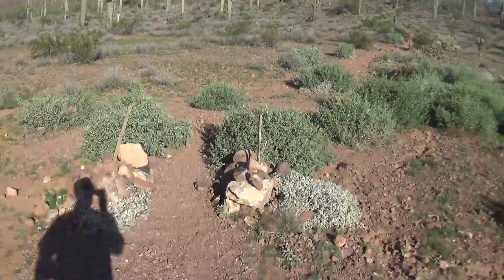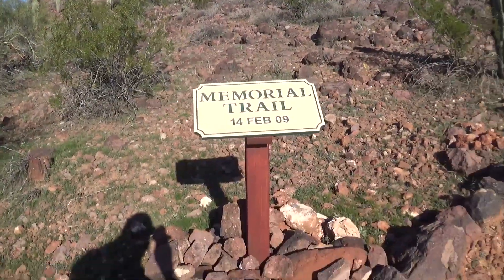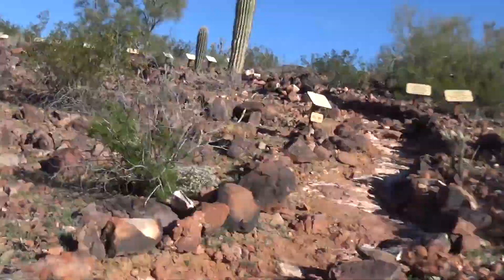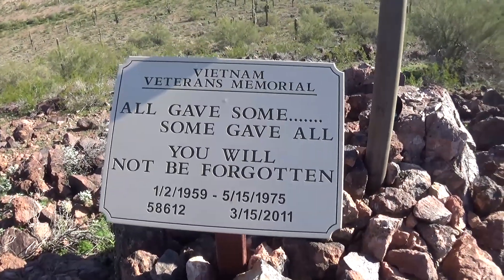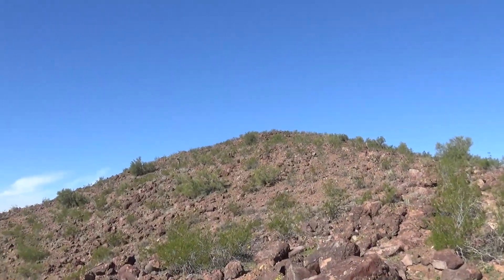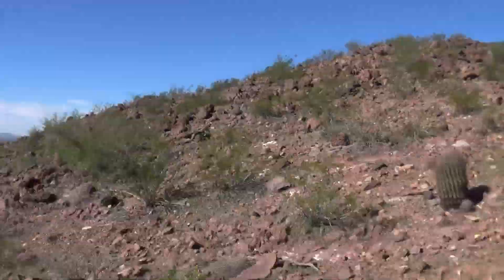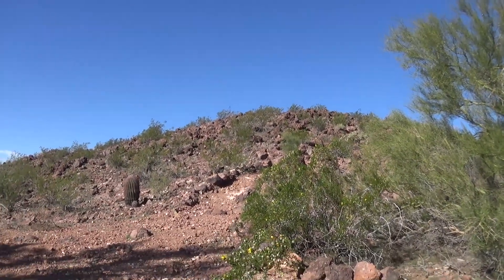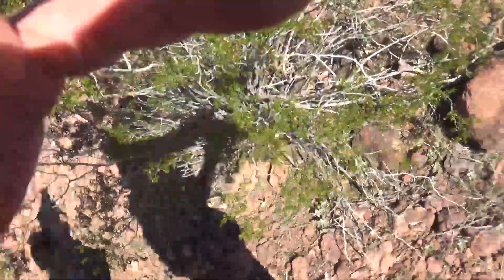Vietnam Memorial Trail Geocaching: Quest for the 5/5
There is a trail on the North side of Phoenix called the Vietnam Memorial Trail.  There are several geocaches on this trail, including a 5/5 difficulty/terrain.  At the time we shot this video, we hadn't found a 5/5 yet.  Come along and see if we were successful in our mission!